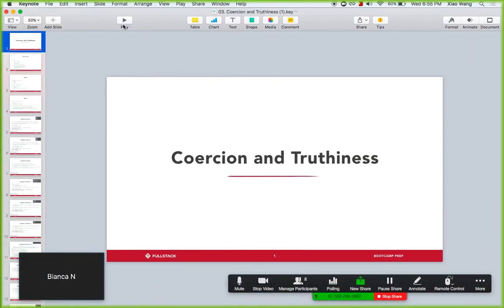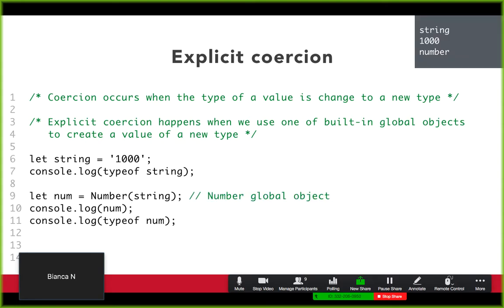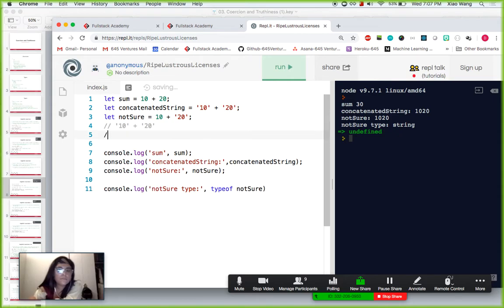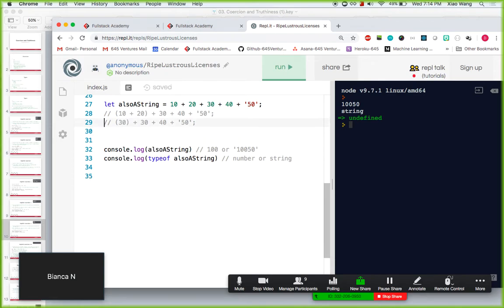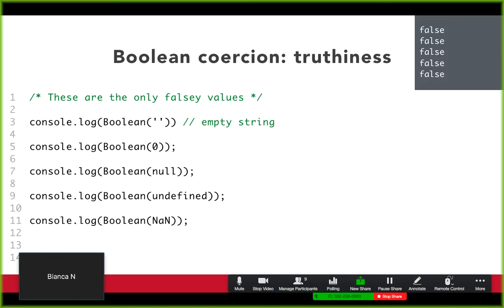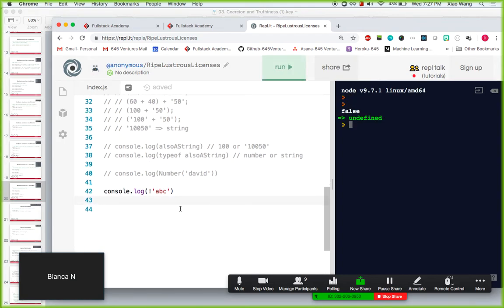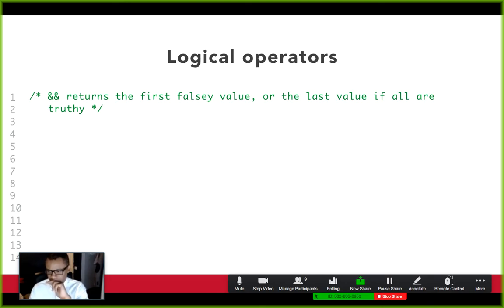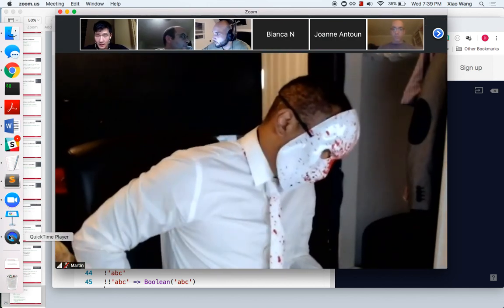1810 BCP RM B 03 Coercion and Truthiness